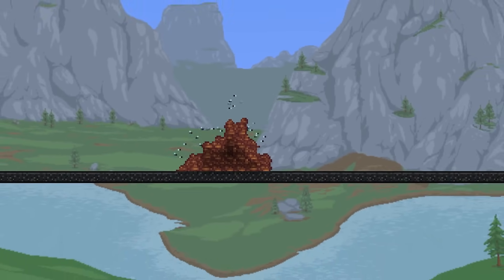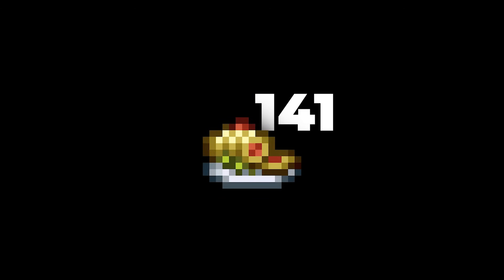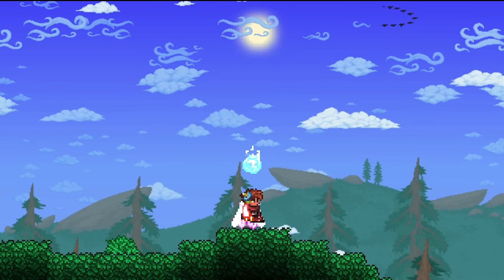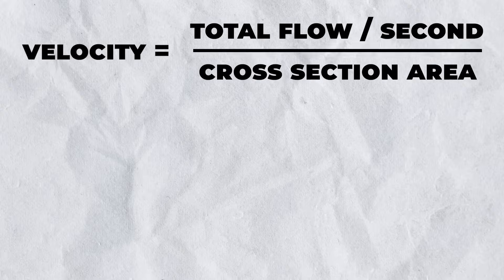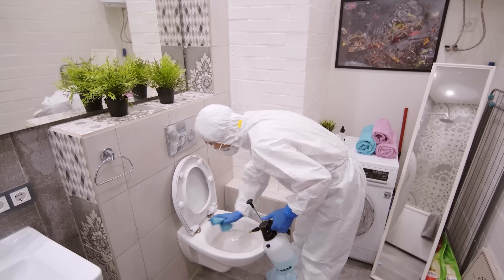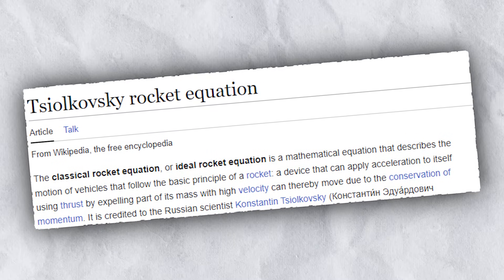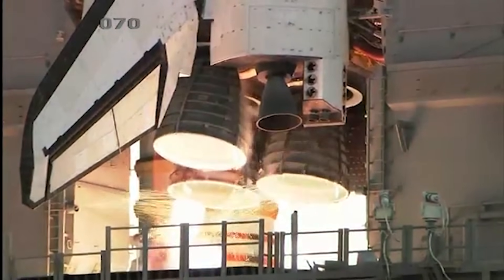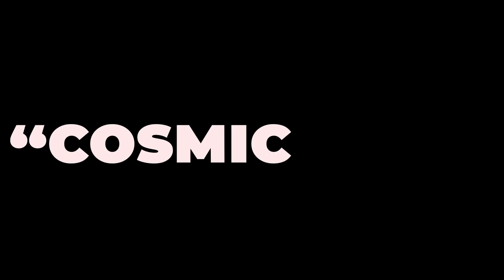Pooping in Terraria should turn you into a hypersonic missile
Who knew that hypersonic shits of 30 cubic meters of poo would be powerful?

Chapters:
0:00 Introduction
0:31 The Terrarian poops A LOT.
1:31 This poop exits extremely quickly.
2:09 Now, Newton's third law of motion, and the poop rocket
3:07 Some poop rocket stats

Credits:
Poo density (1.06g/cm^3):
Pexels free stock footage

Thank you for helping with math (especially calculus stuff), Photon! Also, he made the thumbnail.

Footnotes as written by Photon:

[0] Terraria's drag math is questionable. Sometimes air resistance is shown to exist in Terraria and sometimes not. If it did exist, it would violate all known drag equations from the real world.

[1] If there was drag, it would likely be uneven as the Terrarian has questionable aerodynamics. The drag would produce a net torque on the shit rocket (especially at our speeds, despite the heavy mass of the rocket) and cause the Terrarian to rotate, which would also cause the rocket to be pushed off course and the whole thing would go insane, so we'll pretend drag is fake. Drag is also complicated, especially at this magnitude, so I don't want to touch it.

[2] The Terrarian has not come close to escaping the Earth, and cannot enter orbit, which requires a higher tangential velocity. (This one's probably not necessary to mention)

[3] A constant gravitational constant is used for the gravity compensation during the rocket's thrust phase because the rocket only goes up about 6.4km, which is not high enough for gravity weakening to become nonnegligible. (I tried but Wolfram-Alpha wouldn't solve the differential equation.) However, for the "drifting upwards" phase which reaches space gravity weakening with increasing altitude is significant. As for where 98.1 meters per second came from, that's 9.81 meters per second per second times 10 seconds.

[4] If it wasn't clear, the rocket starts at zero velocity so delta-v is equal to the final velocity. Also the thrust is constant.

[5] The velocity function is v(t) = -700.413*ln(10.0295-t)+C-9.81t, in meters per second with t in seconds, where C is integration constant which satisfies the initial condition v(0) = 0. C is approximately 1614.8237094. It was derived from Fnet (net force) = Fa (rocket force) - mg = ma = m * dv/dt. m (mass) is a function of time: the rocket starts with the dry weight of ~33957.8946 kg and loses 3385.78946 kg per second as that is the mass flow rate. That equation is solved for v with the aforementioned initial condition to get the velocity function (domain from time 0 seconds to 10 seconds, inclusive), which agrees with the Tsiolkovsky rocket equation.

[6] The altitude is calculated from the area under the curve (definite integral) of the velocity function from 0 to 10 seconds, approximately 6393.19 meters.

[7] The eventual apex of the rocket's trajectory is calculated by using the full gravitation potential energy formula (GmM/(R + h)) and comparing it to the rocket's kinetic energy immediately after thrust ceases. The highest point has highest gravitational potential energy and no kinetic energy as it was all converted. No drag. (exact: 933764m apex)

[8] Mass flow rate times speed of ejection equals force (of the rocket). It's impulse per time, or force.

[9] Fun fact for description readers, the pressure difference of the rocket (so essentially the pressure inside the Terrarian) is about 260 megapascals (2600 bar) if calculated using Bernoulli's principle equation.